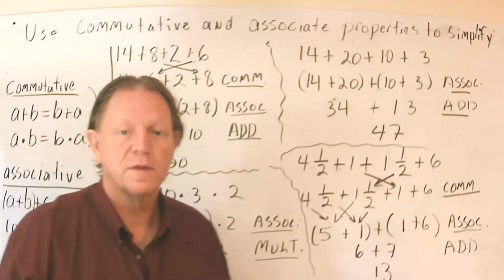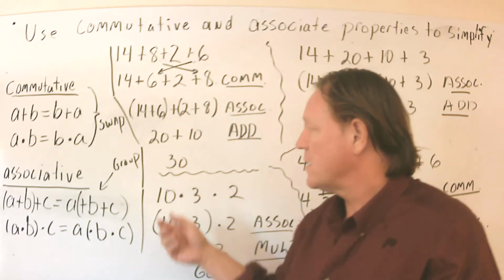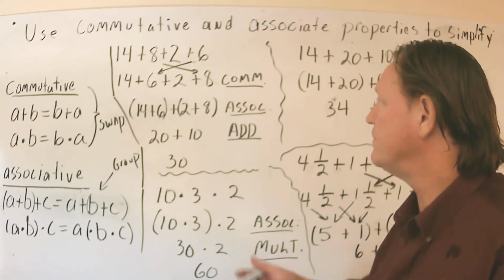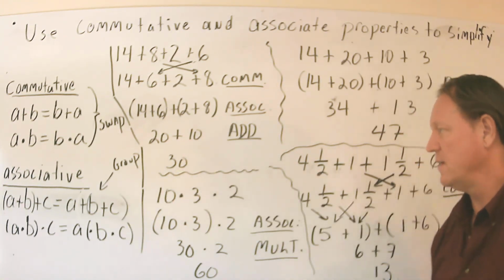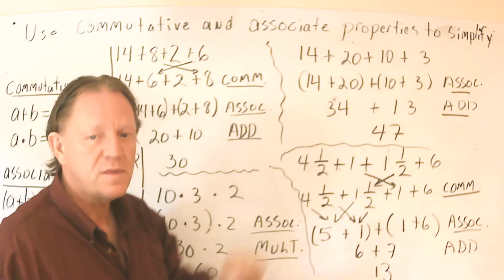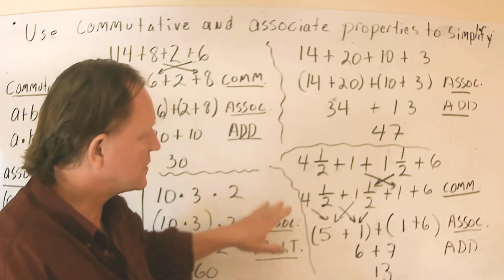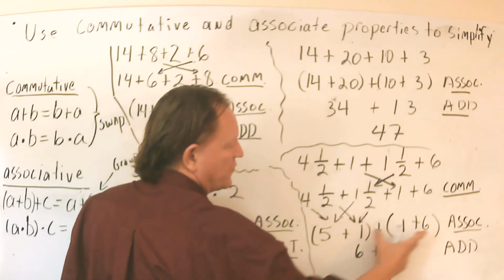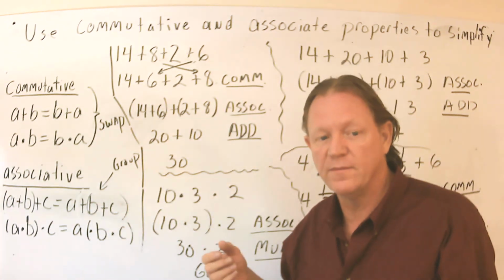Algebra lesson: use commutative and associative properties to simplify expressions.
Algebra lesson: use commutative and associative properties to simplify expressions. Note that grouping terms with parenthesis is linked to the associative property while swapping terms is associated with the commutative property.